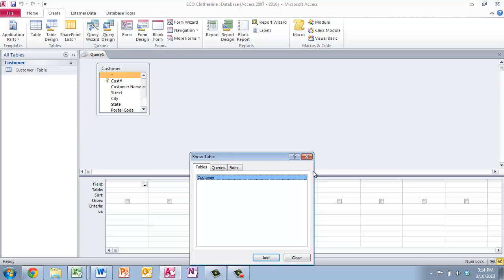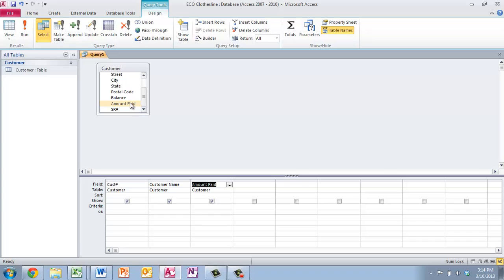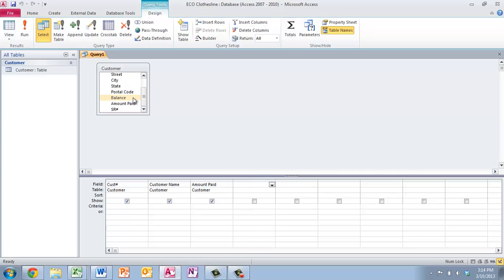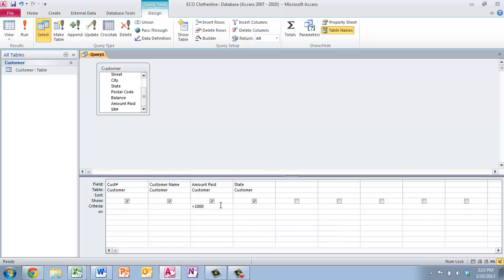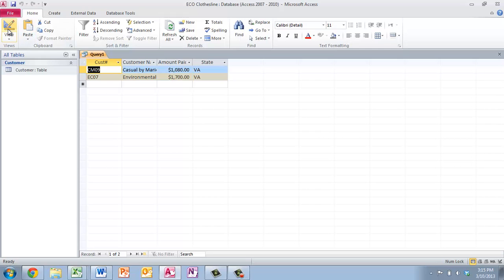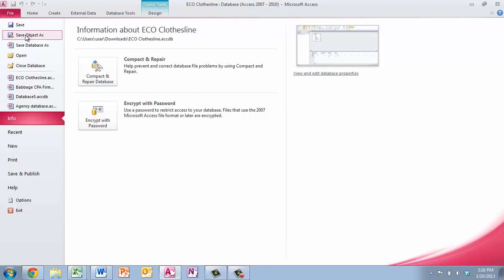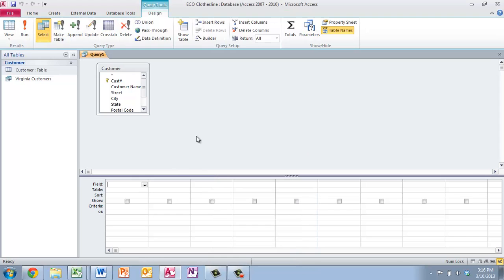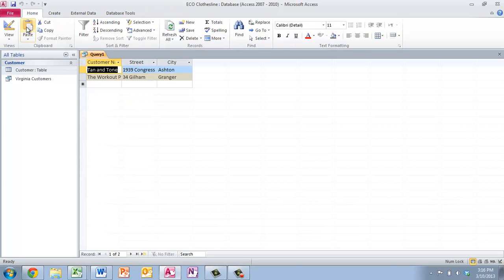Access - Chapter 2 - Lab 1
Answers for Janine